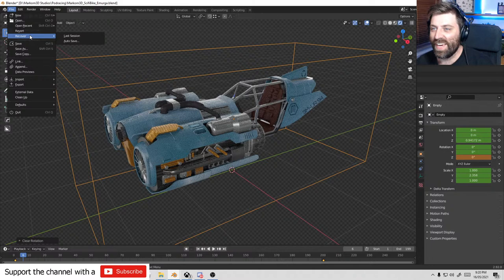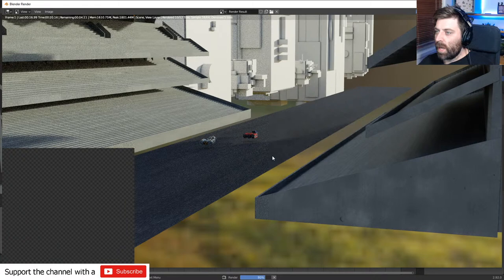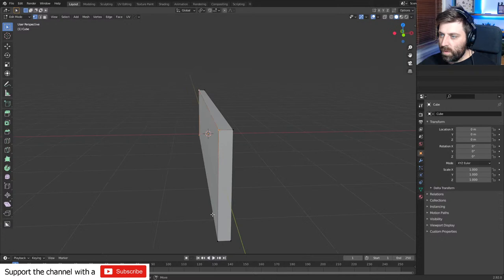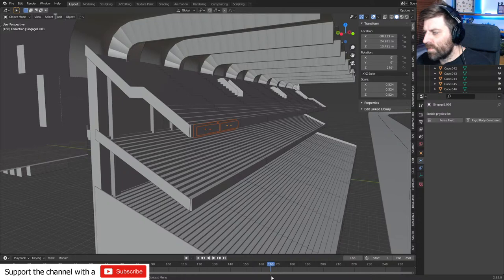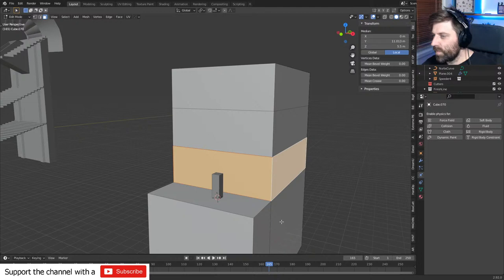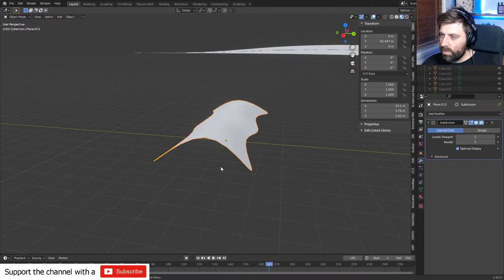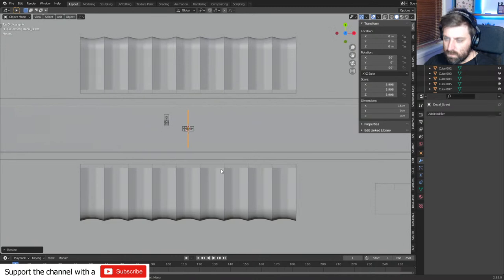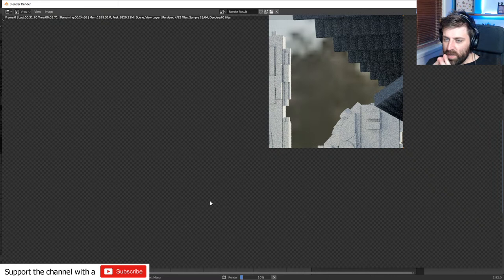🔴Blender - Making Assets for a Short film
Making some assets for the new short films that I am working on.